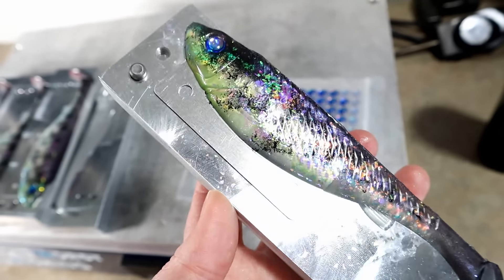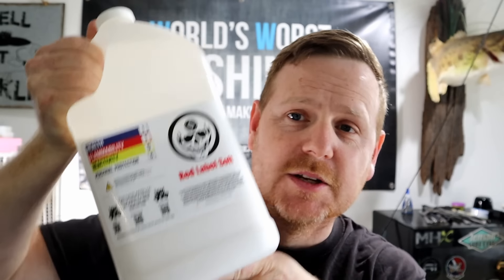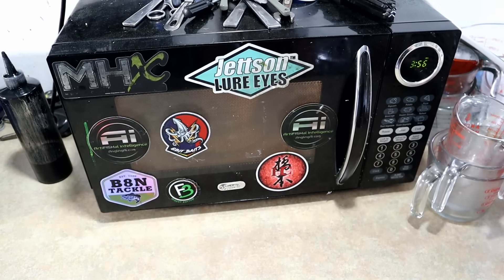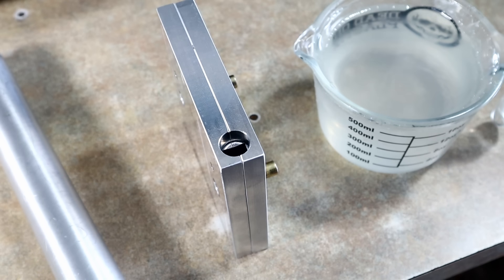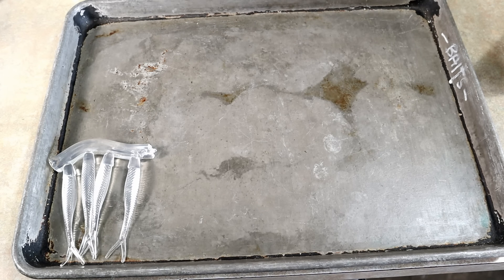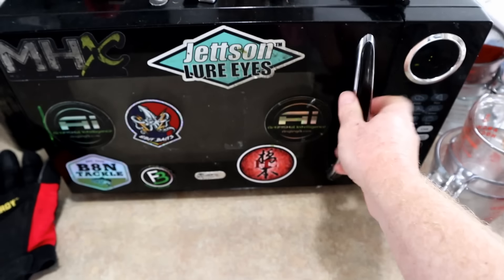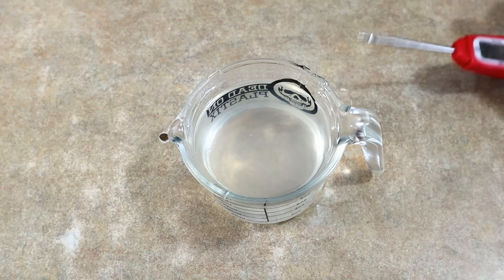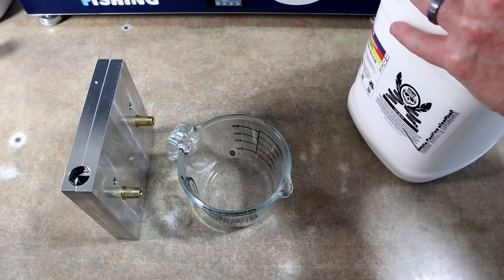Dead On Plastix RED LABEL Plastisol Review! The Best Bait Plastic??